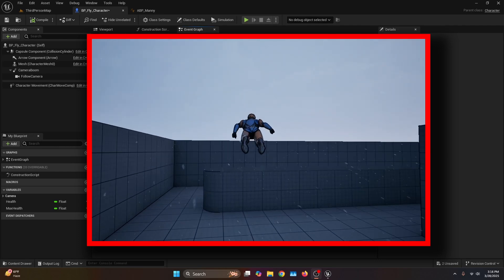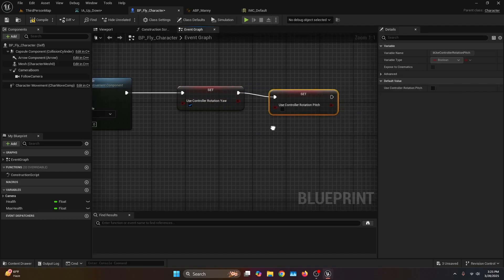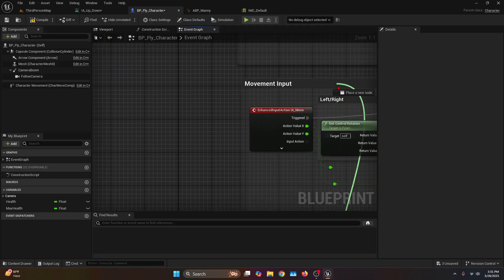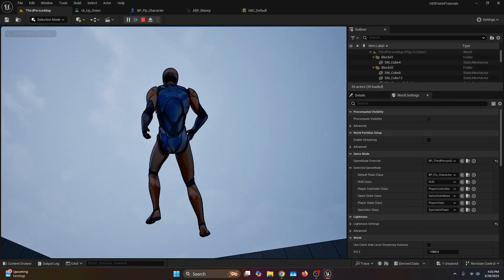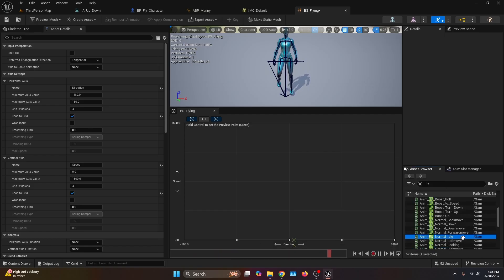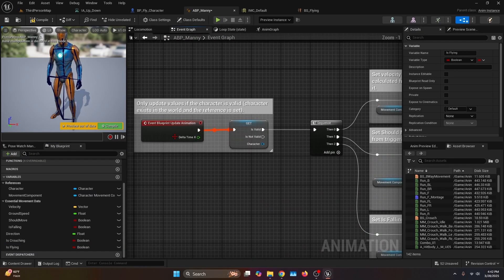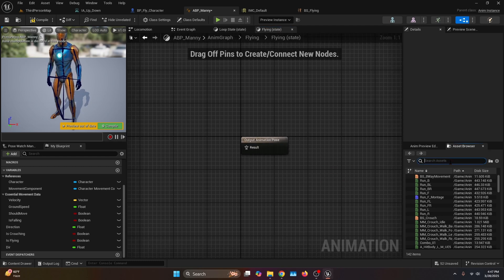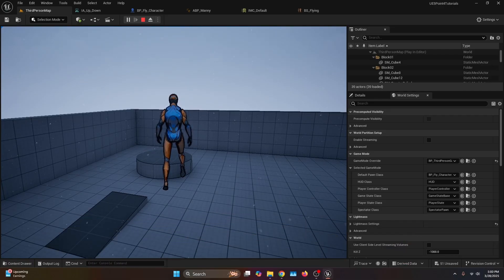FLY SYSTEM in 8 MINUTES | Unreal Engine 5 Tutorial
In this Unreal Engine 5 tutorial, I’ll show you how to build a fully functional flight system for your character from start to finish — including movement logic, double-jump activation, blend space animations, and flying transitions inside the animation blueprint.

🧠 You’ll learn:
00:00 Intro

00:04 Flying Mode Logic

03:47 Flying Animations

07:56 Outro | Overview

Whether you’re working on a superhero game or just want aerial locomotion, this guide has everything you need to get started. Fly like a pro in Unreal!